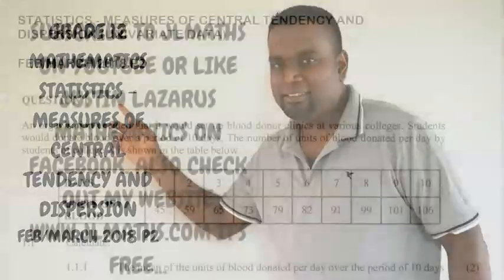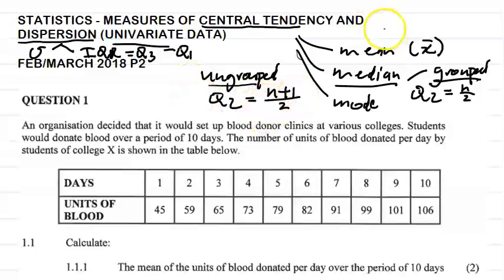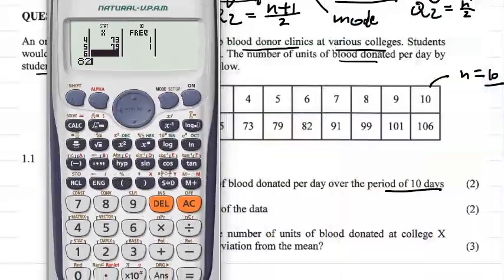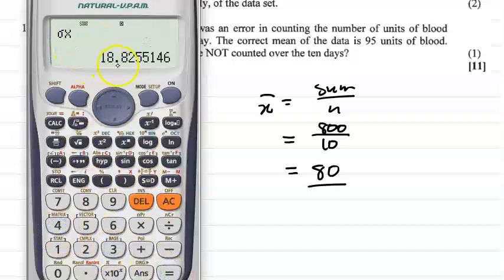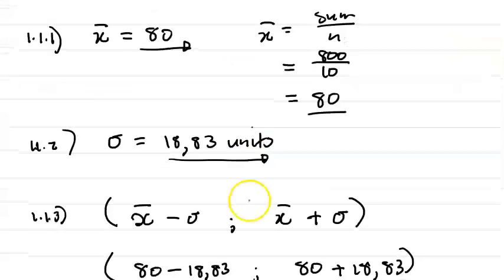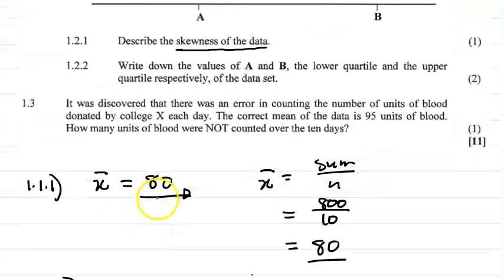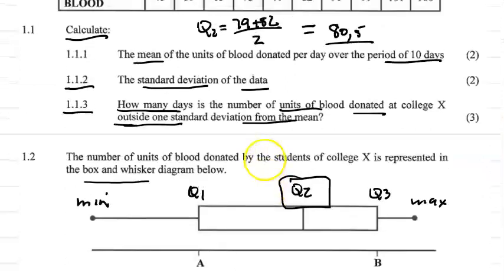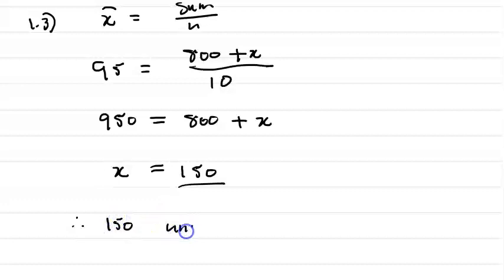GRADE 12 MATHEMATICS STATISTICS - MEASURES OF CENTRAL TENDENCY AND DISPERSION (FEB/MARCH 2018 P2)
Learn how to answer an exam type question on statistics measures of central tendency and dispersion in this easy to follow video.